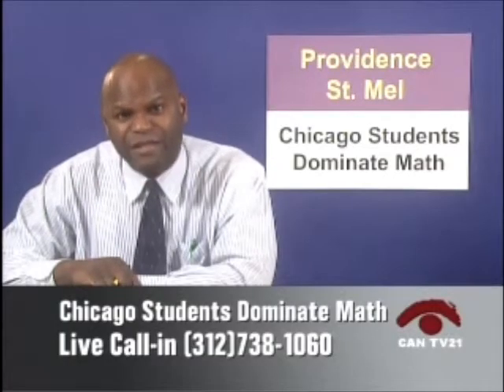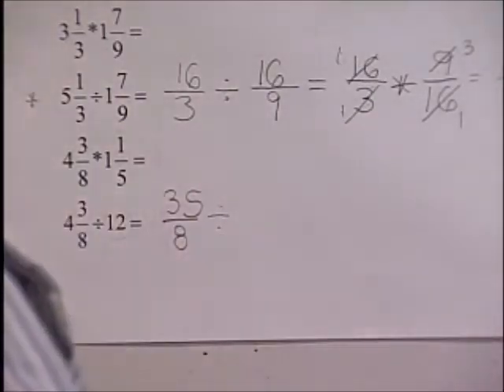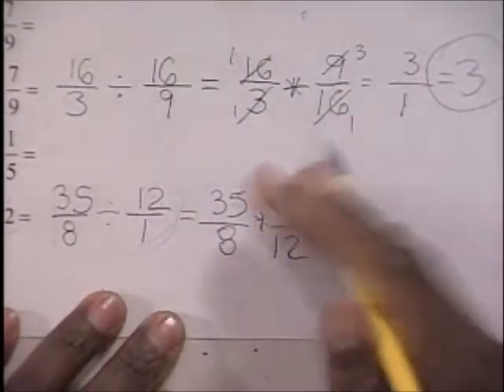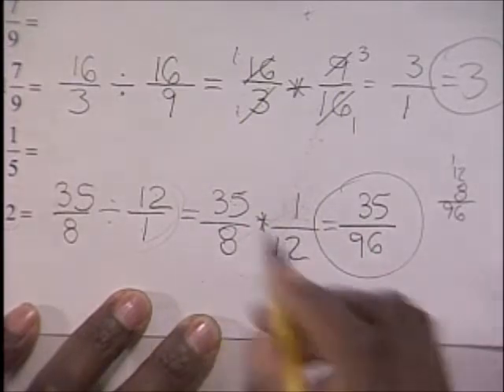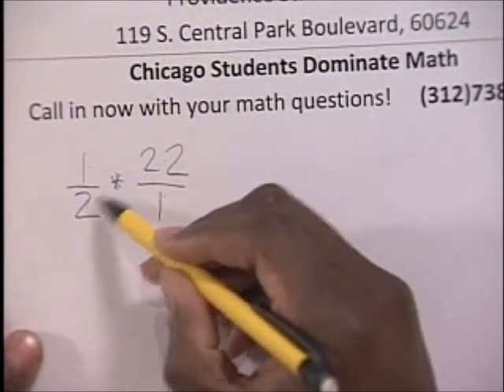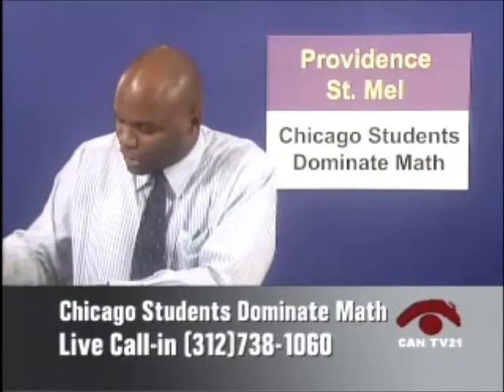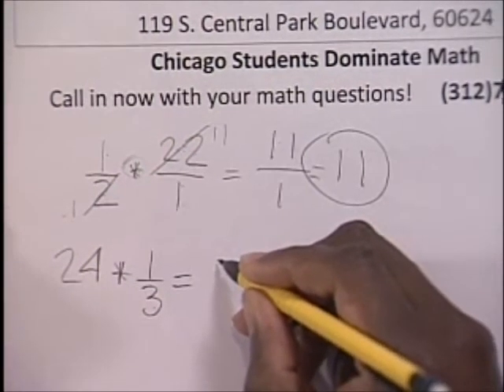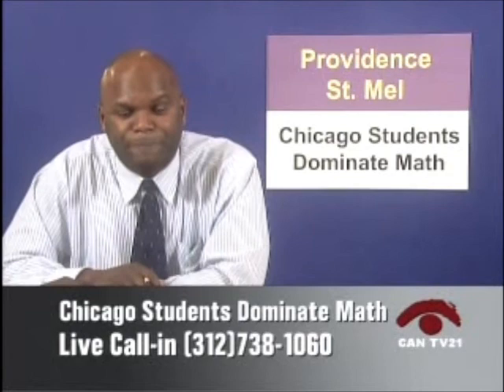Fractions (8 of 8)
This is a  video practicing with more fractions.